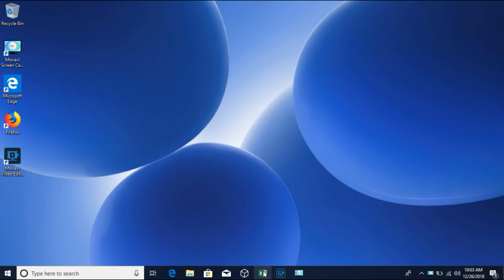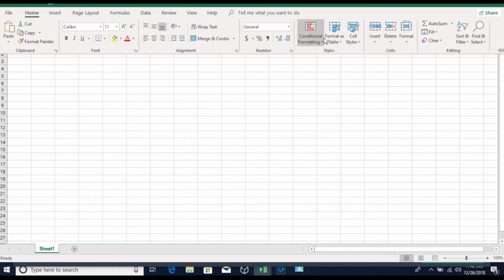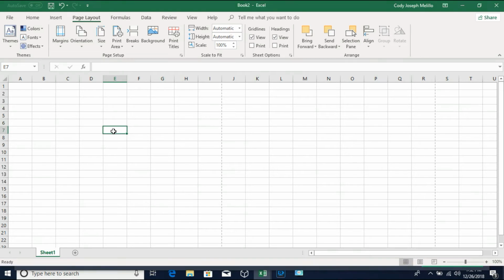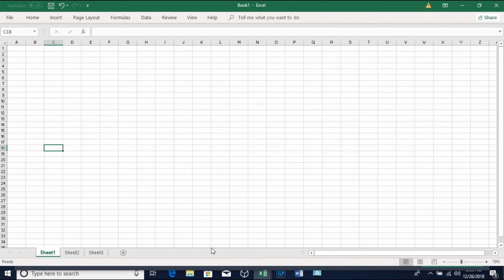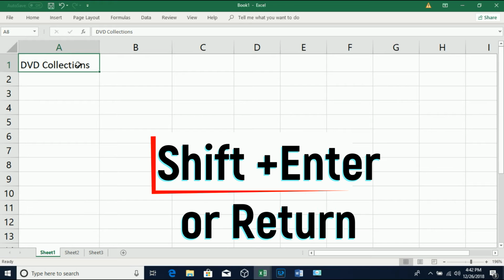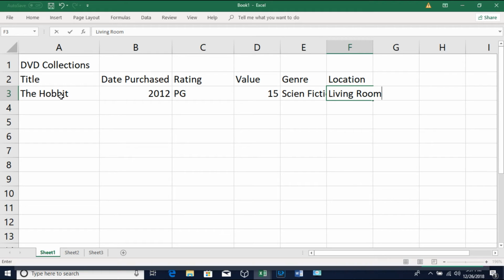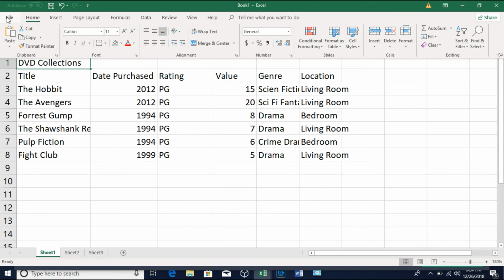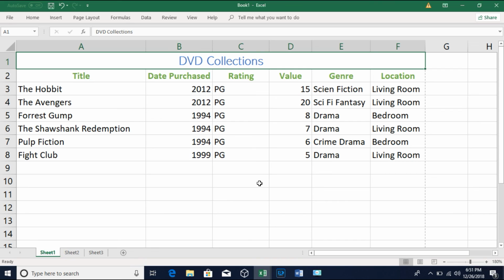Excel 2016 Basics Tutorial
Here's a basic introduction to Excel 2016. Just to get you familiarize with common terms being used.